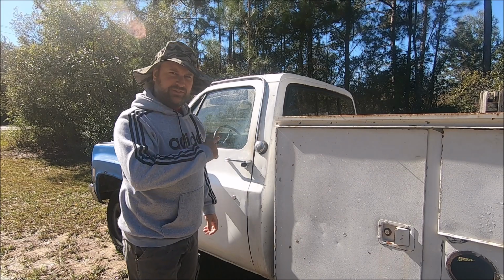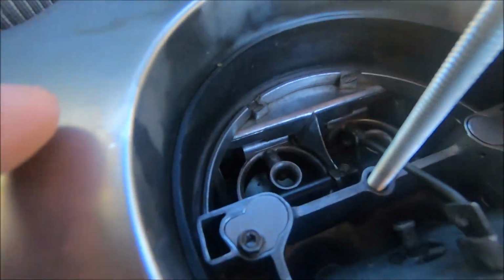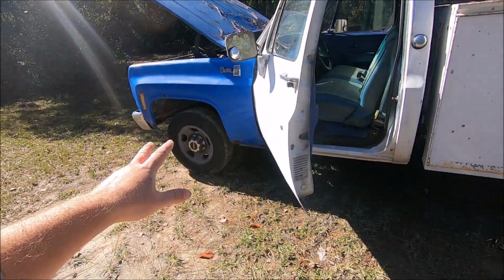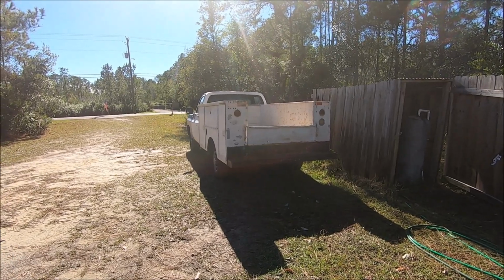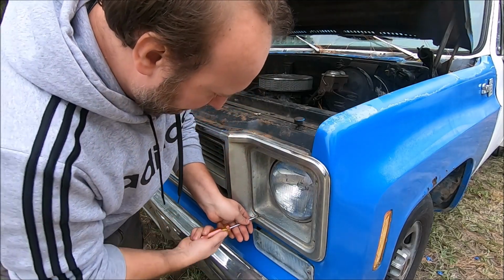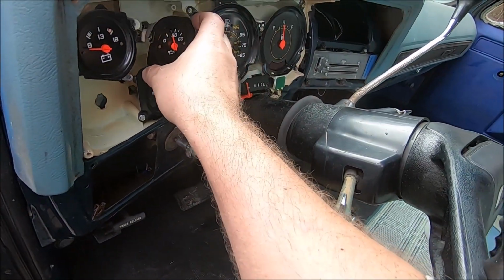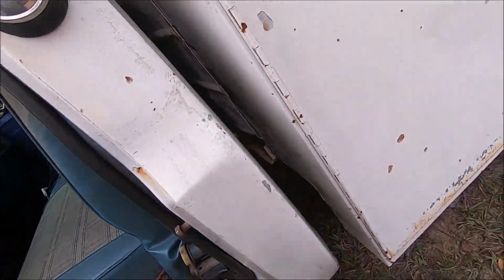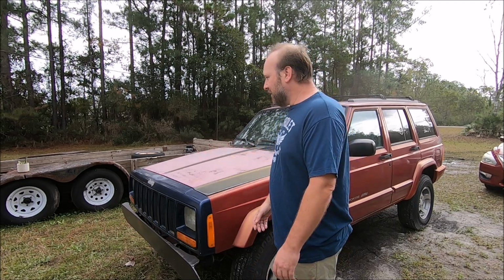1986 GMC utility bed truck -- getting ready to sell, revisited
After listing the 1986 GMC utility truck for sale we got some feedback from potential buyers and they want a perfect 27 year old truck without any issues. so here we go. maybe we can address some of them for cheap. We were going to let the future owner sort of some of these easy things since we don't have a lot of time but we need to move this truck out and make it more appealing to buyers.